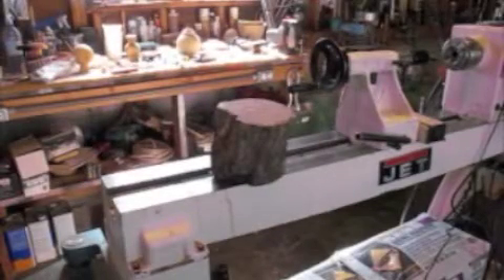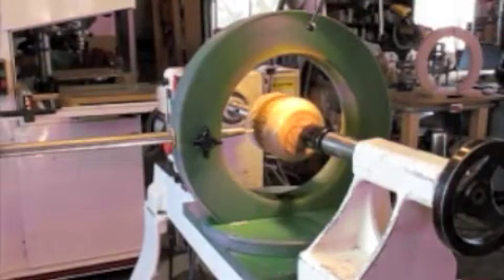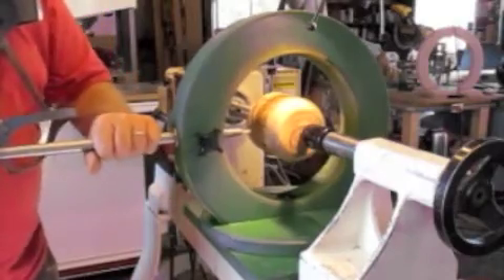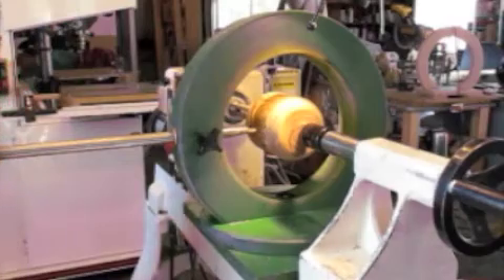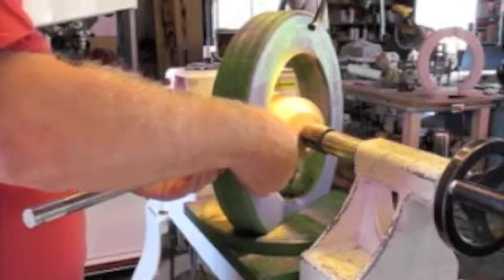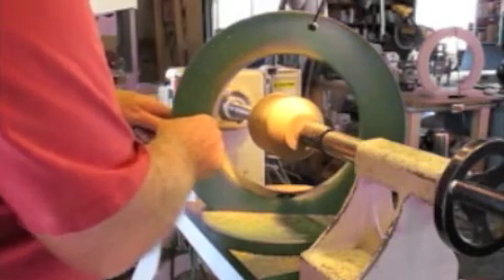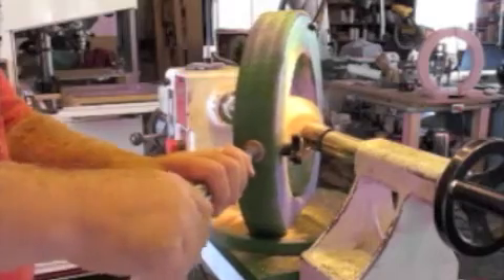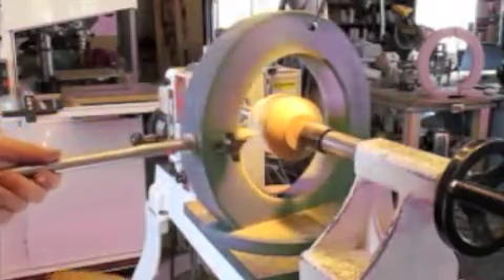Sphere turning jig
How to use a sphere or ball turning jig.
This is my attempt to fabricate a sphere or ball turning jig.  The jig is fabricated using MDF.  The base plate on the lathe ways and the pivoting base disc are 1" thick MDF.  The pivoting disc has been generously coated with Bri-wax to provide a slick MDF-to-MDF surface.  The 'ring' is an MDF 'sandwich' consisting of 3/4"-1"-3/4" for a total thickness of 2-1/2".

I have a motion disorder as evidence by a right hand tremor.  This jig allows me to dramatically compensate for that disorder and fabricate quite true spheres (up to approximately 9" in diameter).